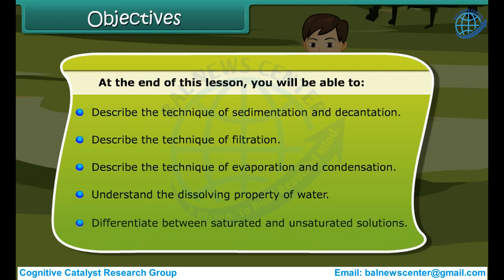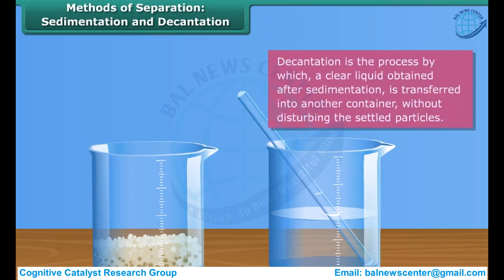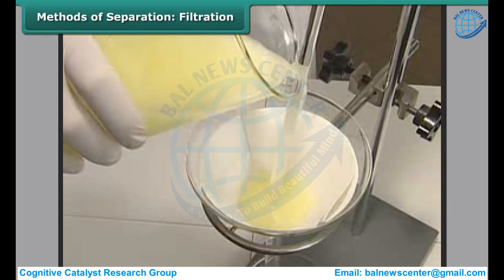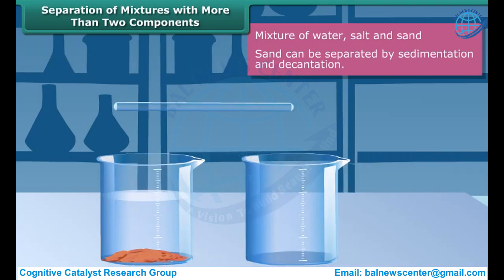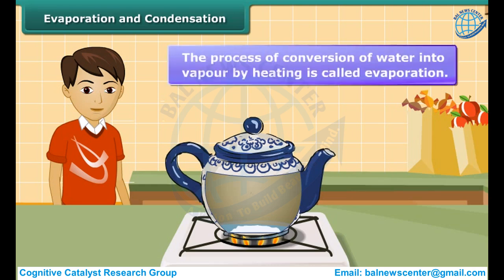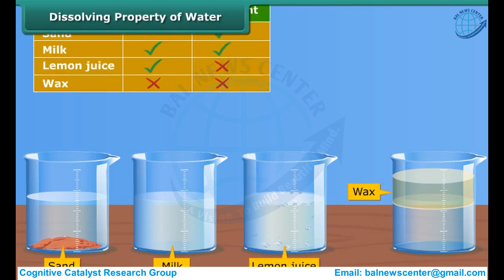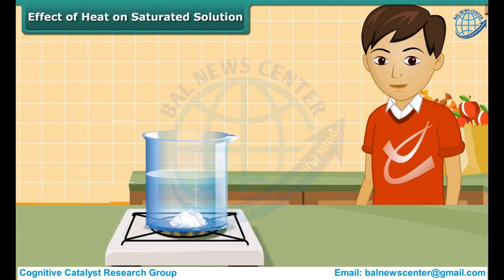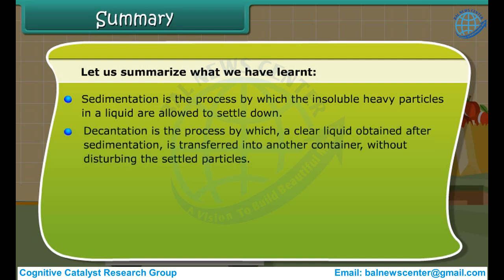Class 6th EM SCIENCE Separation of substances II